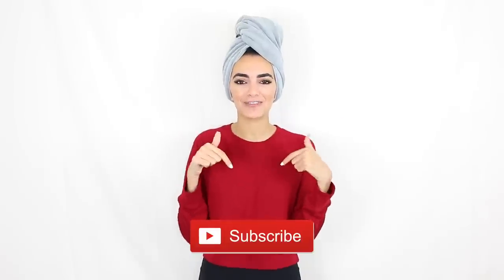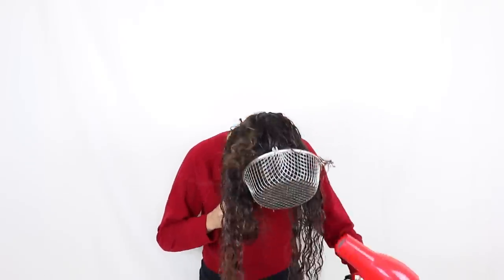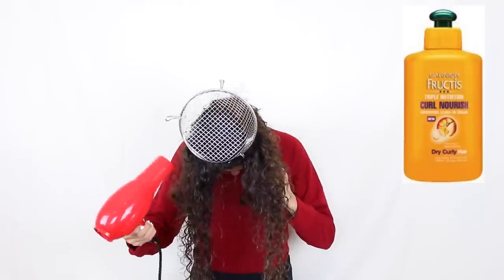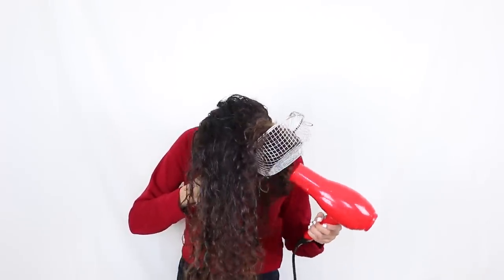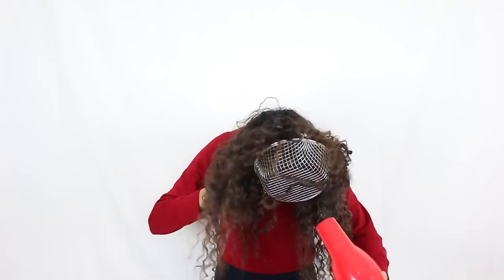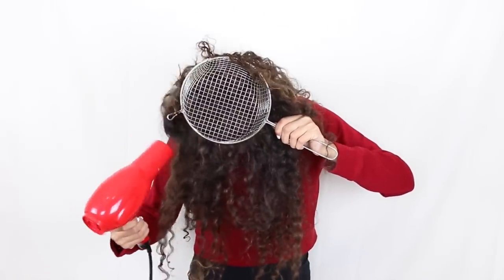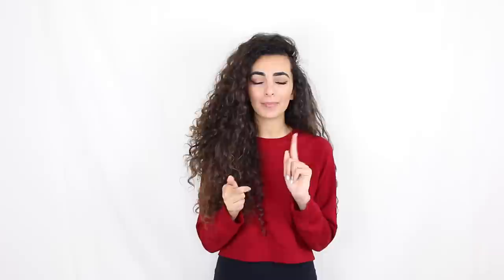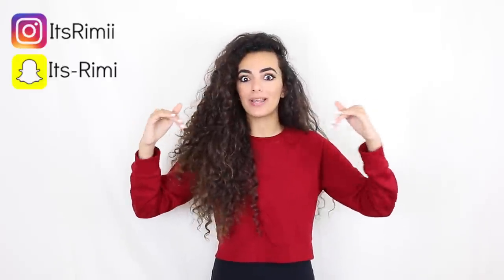DIFFUSING MY HAIR WITH A STRAINER! YAY or NAY?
Today I'm testing out this Instagram hair hack and giving you my thoughts on it. Let me know what YOU think! Does this hack get a YAY or a NAY from you?

Lets Chat!

Products used:
Garnier curl cream
Blow dryer

xoxo